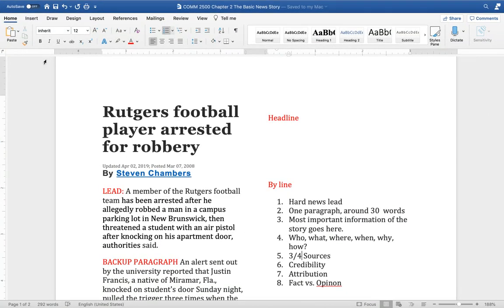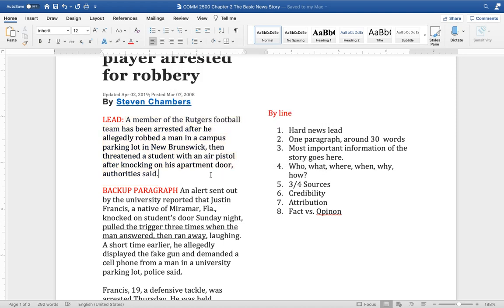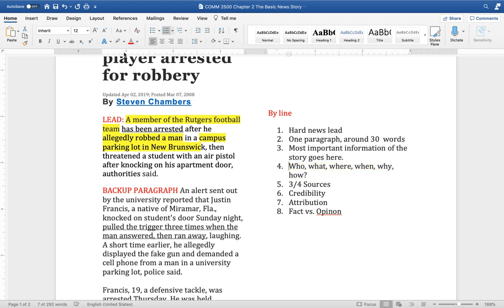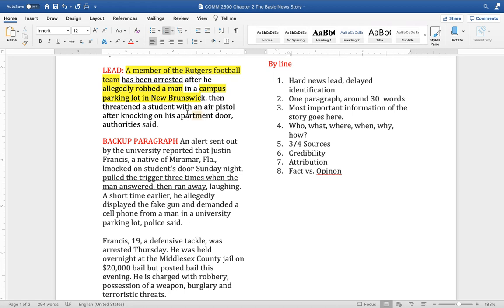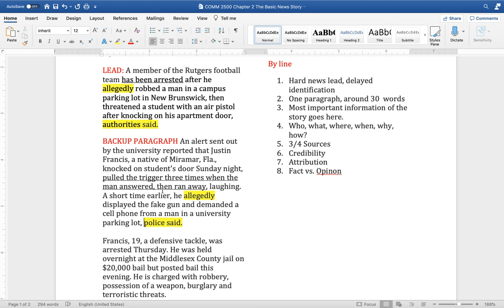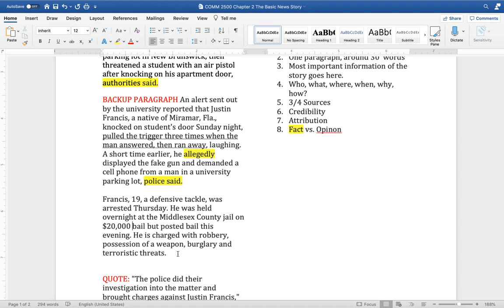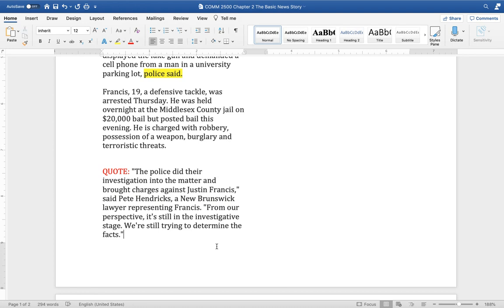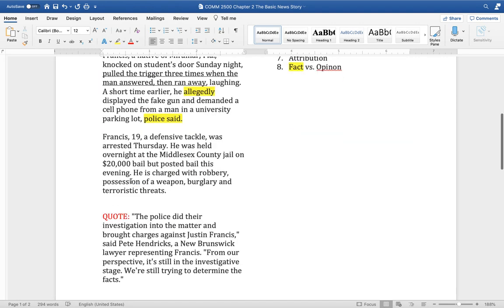COMM 2100The Basic New Story: Anatomy of a Story